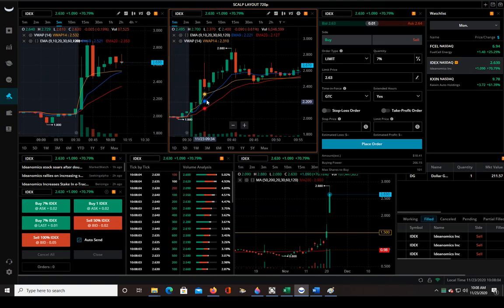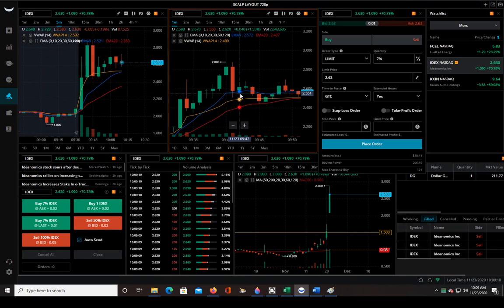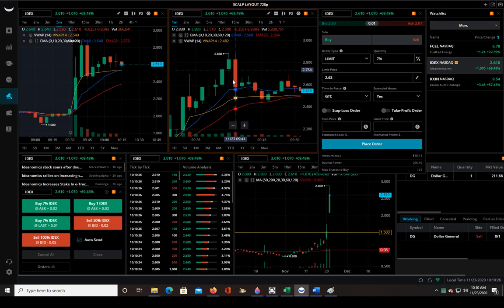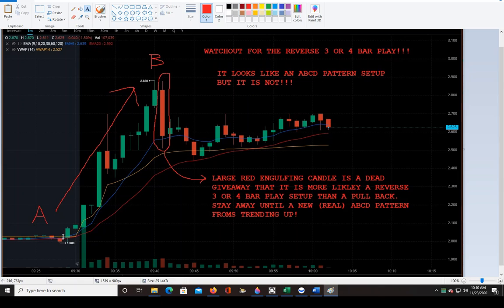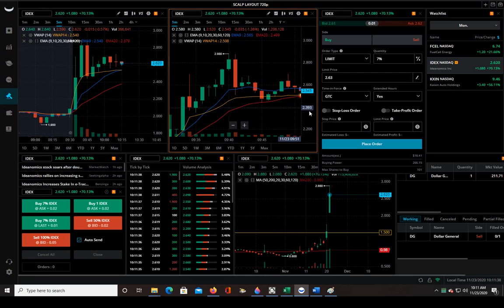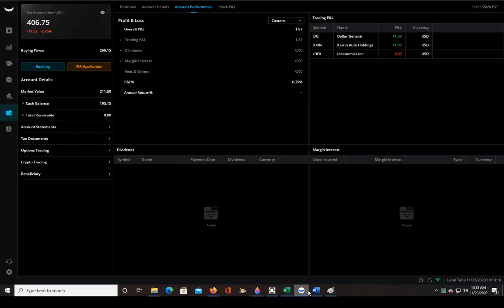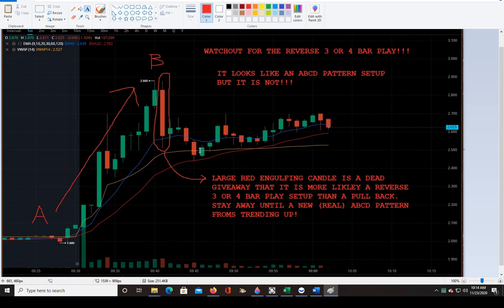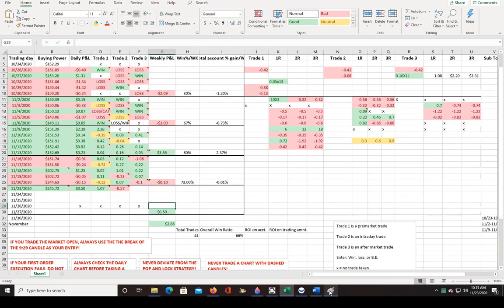HOW TO AVOID GETTING CAUGHT IN A REVERSE 3 OR 4 BAR PLAY!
Webull day trading: This has gotten me twice this month, it's time I should learn to avoid it!